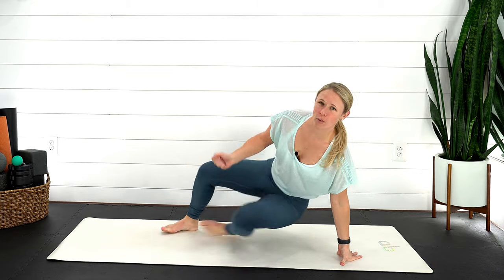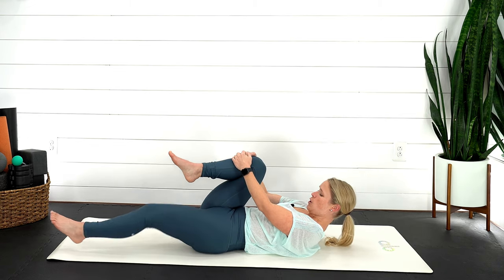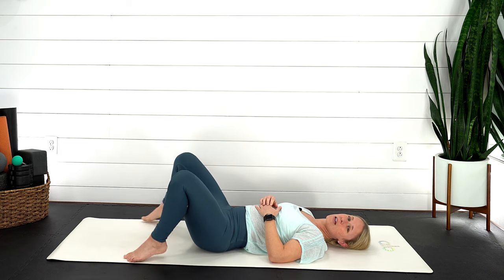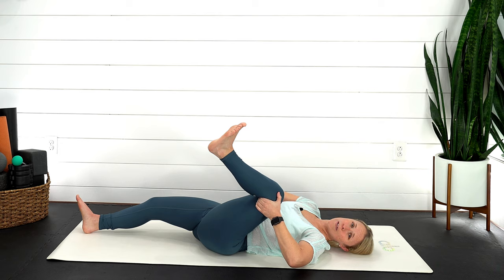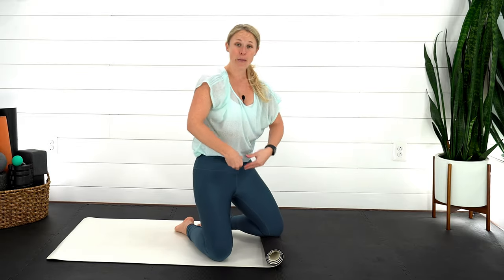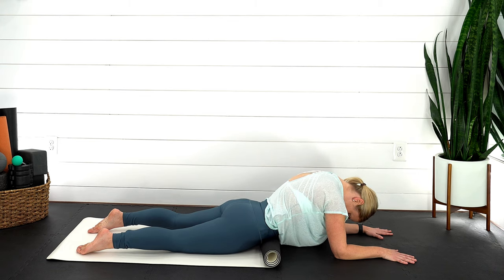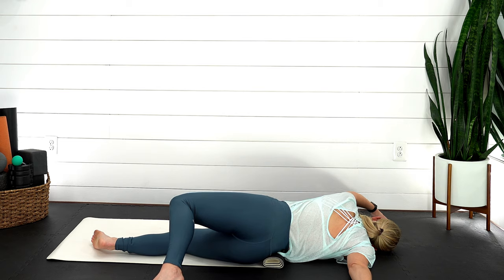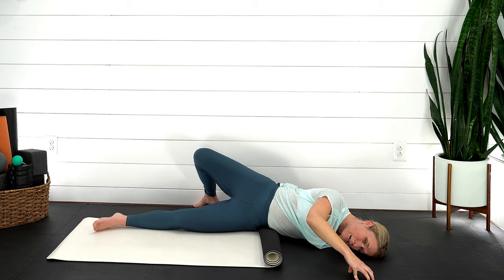YOGA FOR CONSTIPATION RELIEF | Instant Relief for Constipation and Bloating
Feeling bloated, full, and uncomfortable? Get things moving with this yoga for constipation relief class that creates instant relief for constipation and bloating.